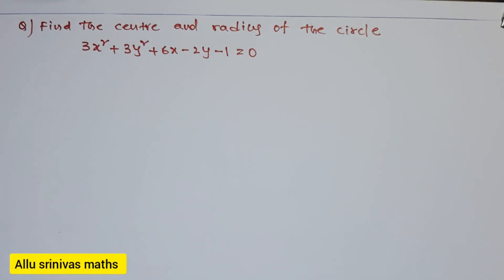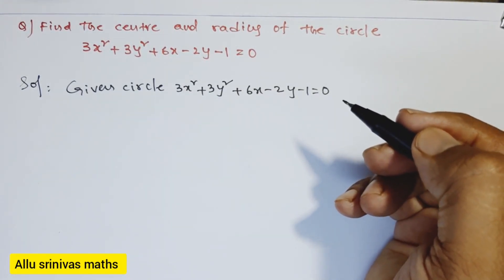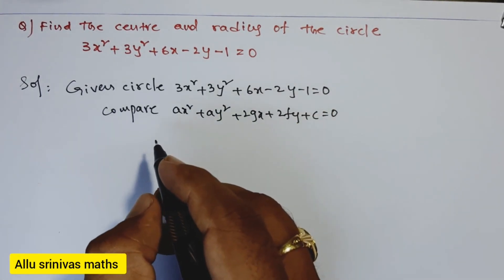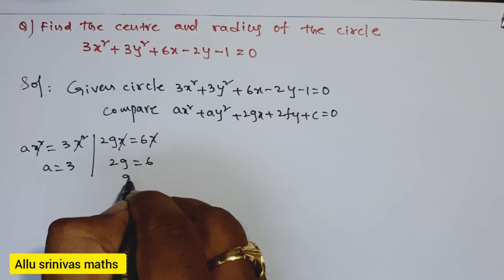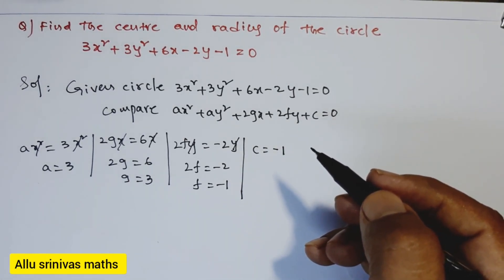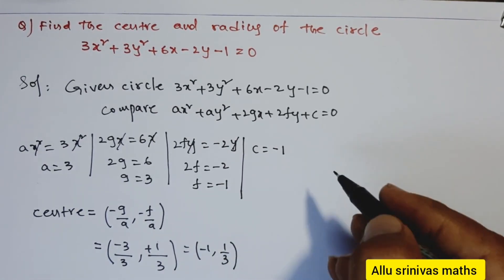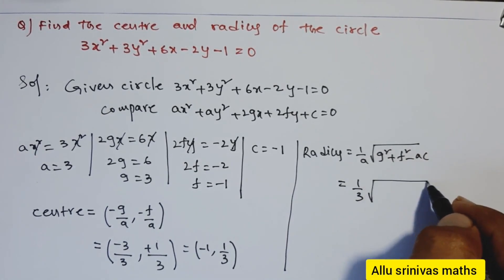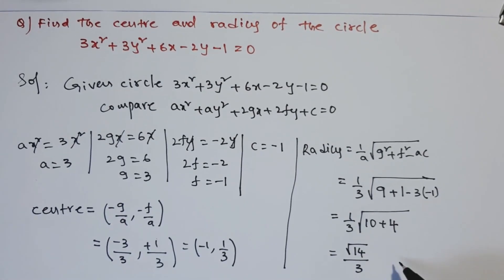# 4 // FIND THE CENTRE AND RADIUS OF THE CIRCLE/PART2/CIRCLE/ALLU SRINIVAS MATHS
find the centre and radius of the circle
POLYTECHNIC/EAMCET/ECET/INTERMEDIATE